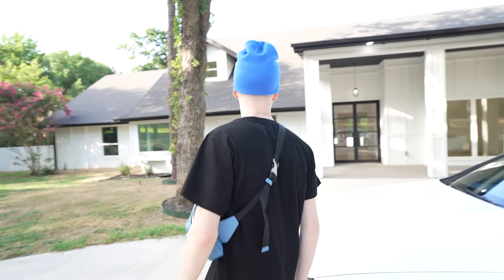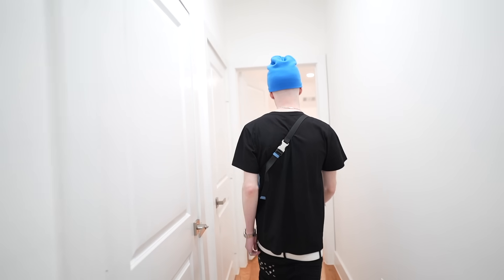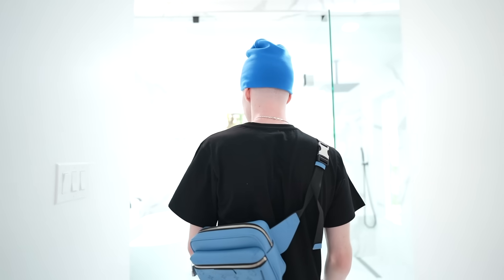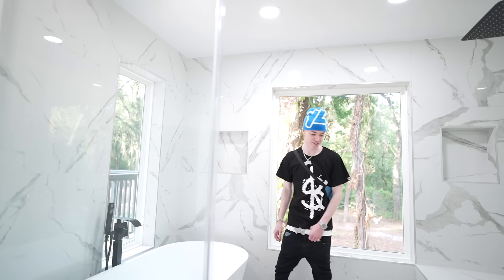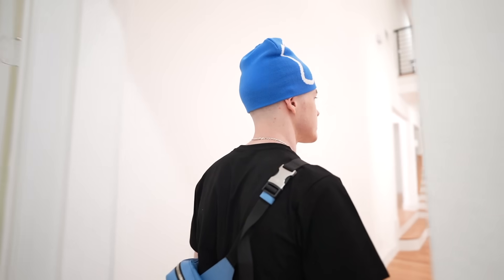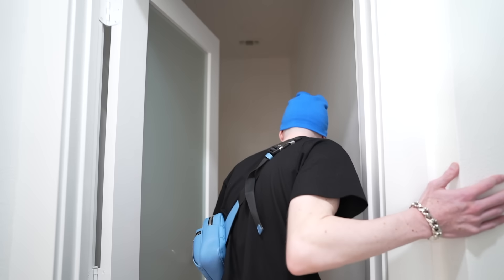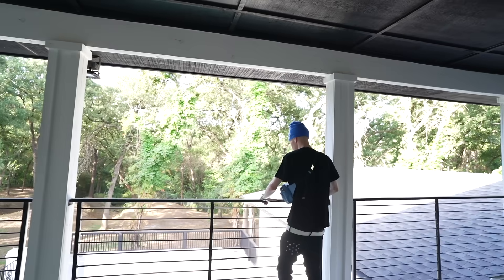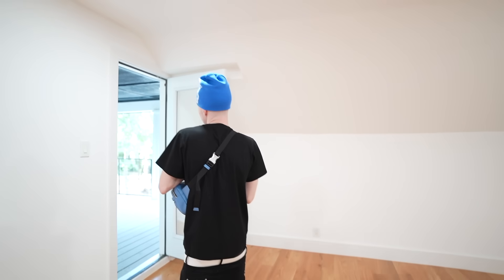My New $1,600,000 Empty House Tour !